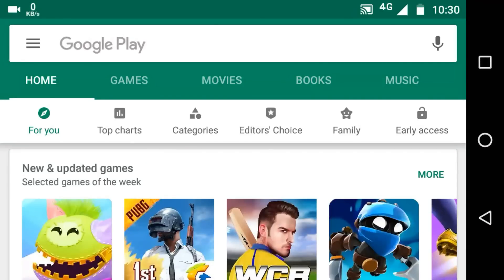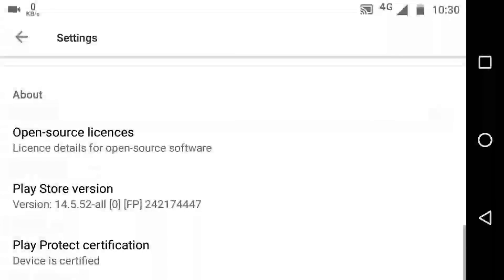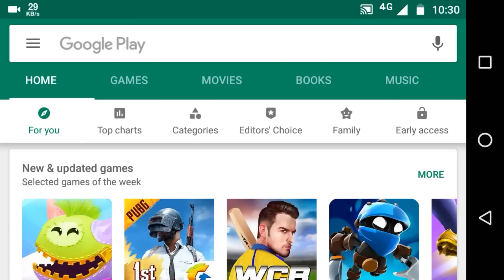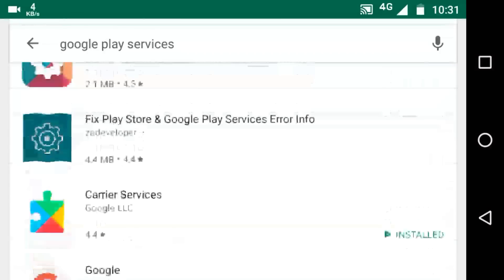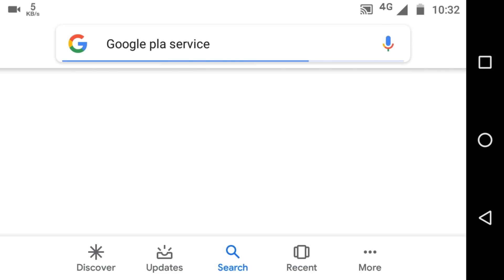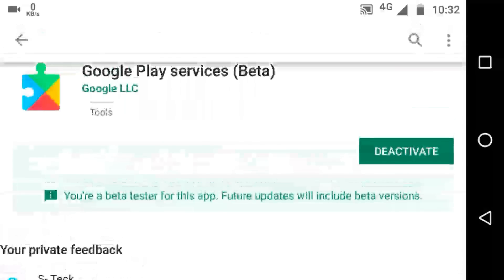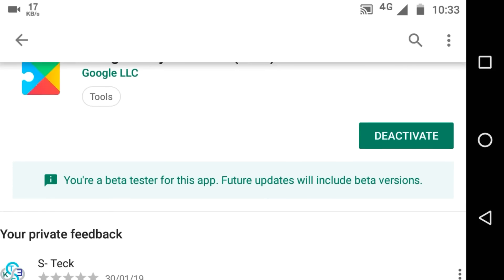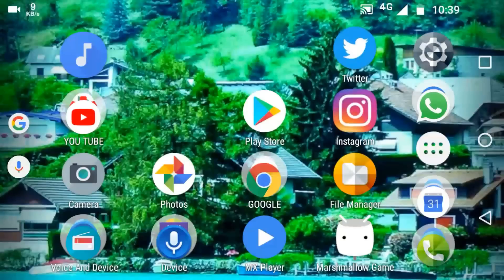How to Update Play Store | How To Update Google Play Service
How to Update Google Play Services/How To Update Play Store/Play Store Update

1) How to update google play store
2) How to update google play services
3) How to update play store
4) How to update play services
5) Play Store update
6) Google Play service update

©️ All contents are copyrighted under @STeck26
You will be copyrighted if you copy my contents.